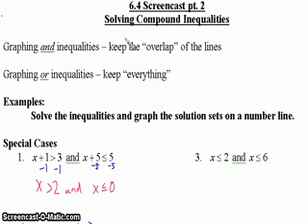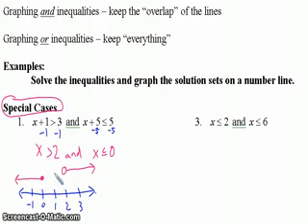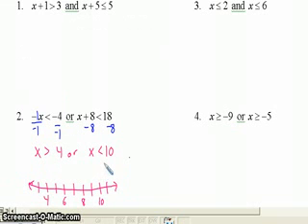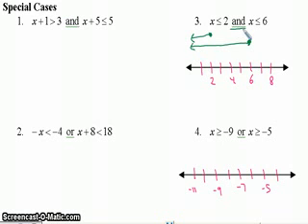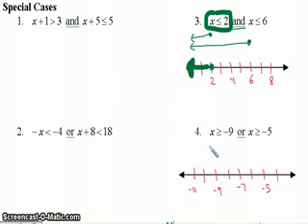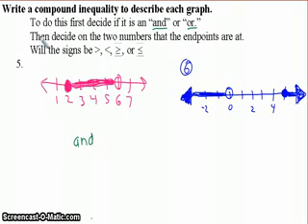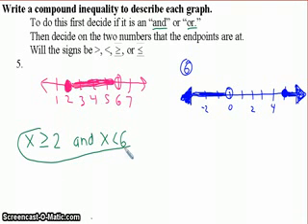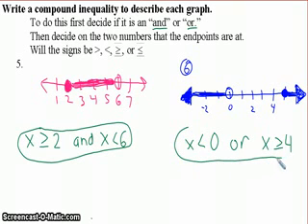Alg. 1 Solving Compound Ineq. Special Cases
Solving Compound Inequalities Special Cases.  No solution all real numbers etc.